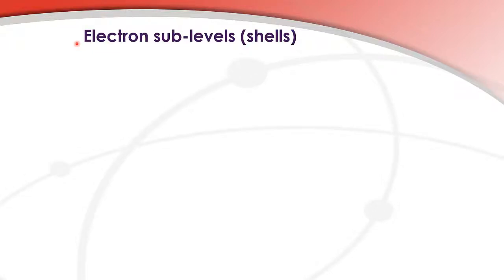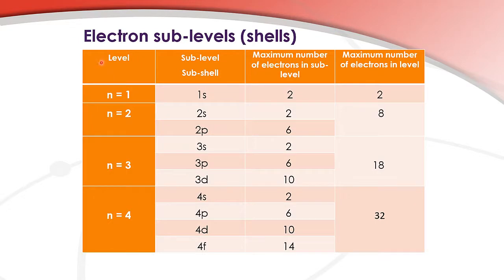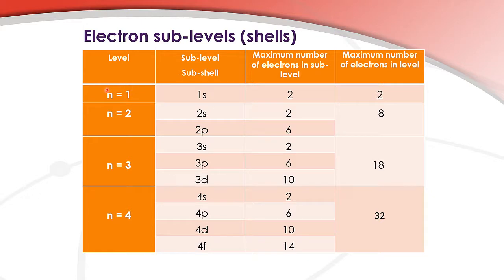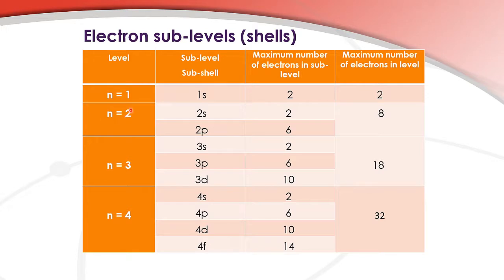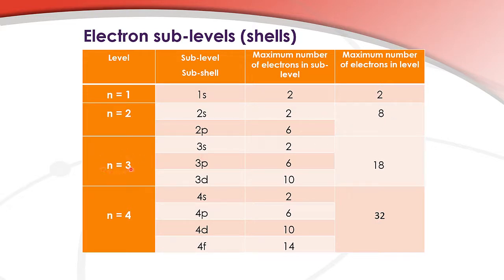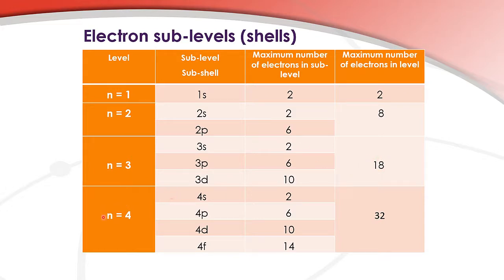12.1.4 State the maximum number of orbitals in a given energy level.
12.1.4 State the maximum number of orbitals in a given energy level.